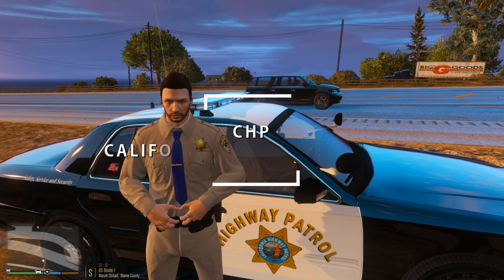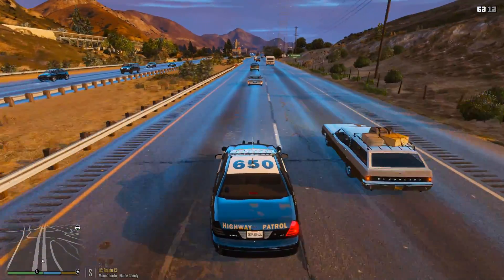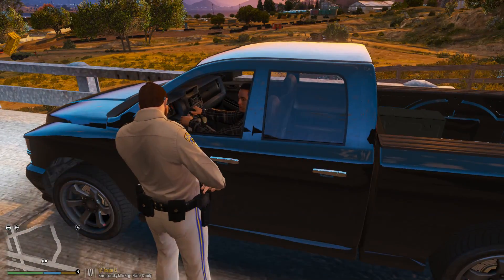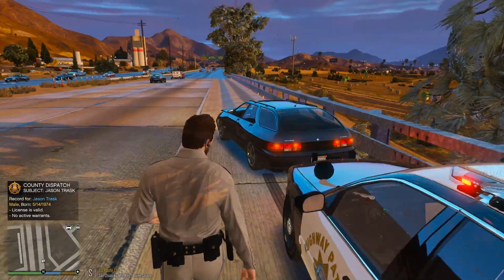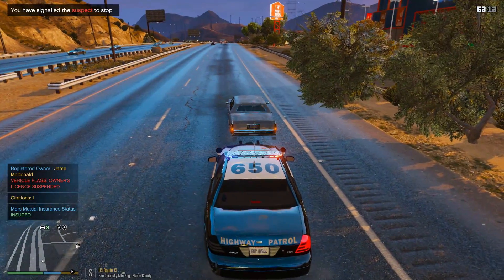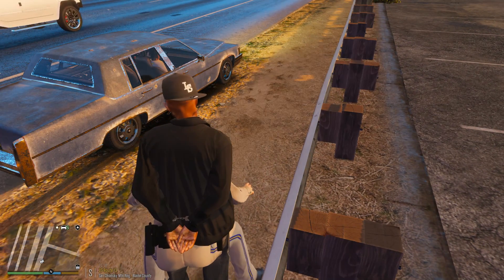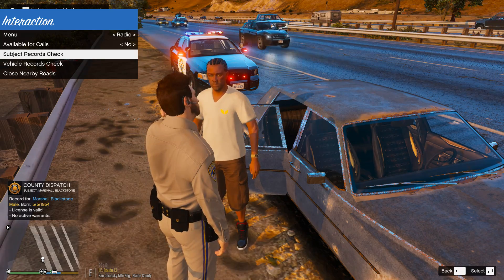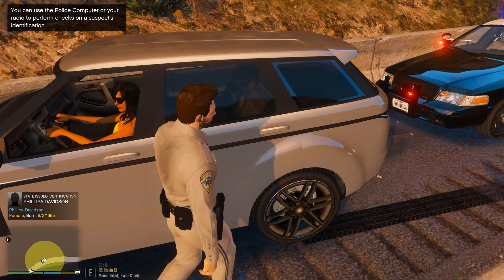GTA 5 LSPDFR - California Highway Patrol - CHP Vocal Disptach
California Highway Patrol Using Vocal Dispatch - Police Mod Simulation